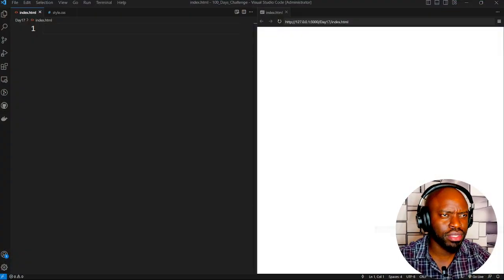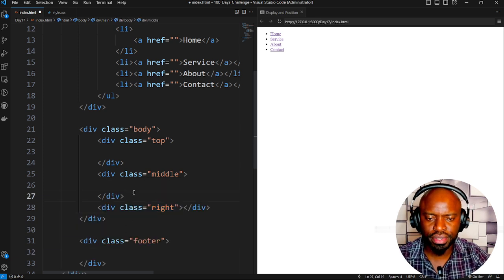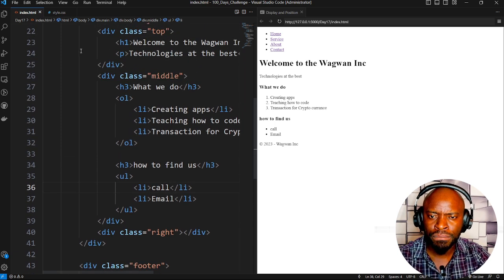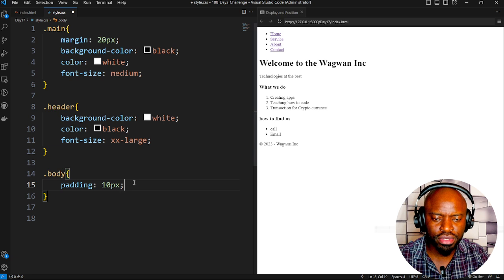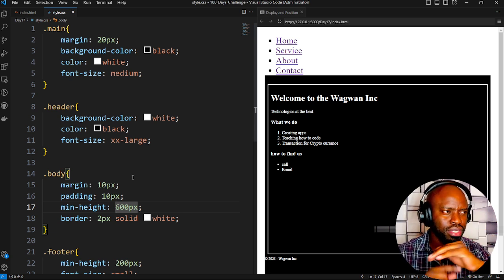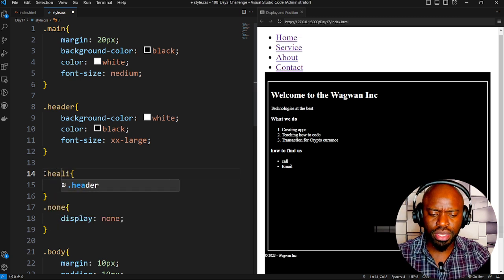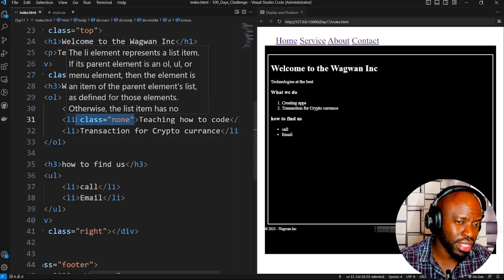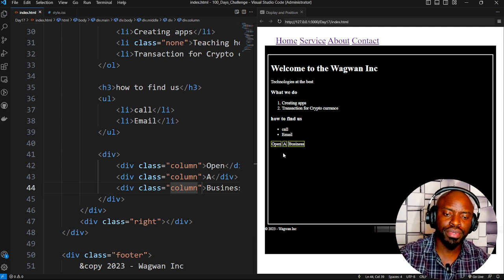17th day of the 100 Days of Front-end Challenge: Positioning and Display in CSS (A)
There are several positioning schemes available in CSS, including static, relative, absolute, and fixed. Each scheme has its own unique characteristics and is suited for different scenarios. For example, static positioning is the default and places an element in its normal position in the document flow. Relative positioning allows an element to be positioned relative to its normal position, while absolute positioning allows an element to be positioned anywhere on the page. Fixed positioning is similar to absolute positioning but anchors the element to a specific location on the page, even when the page is scrolled.

CSS also provides a variety of display options for elements. The most common display options are block, inline, and inline-block. Block elements take up the full width of their container and create a new line, while inline elements only take up as much space as necessary and do not create a new line. Inline-block elements are a combination of block and inline, allowing them to have a specific width and height while also being inline.